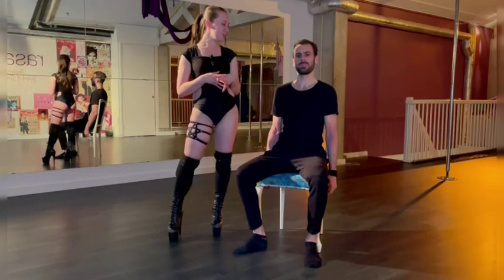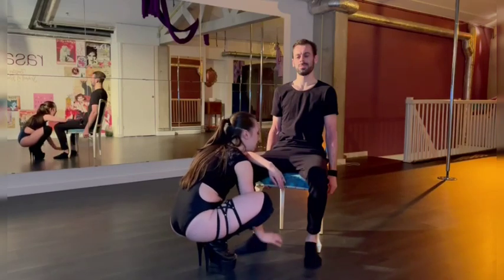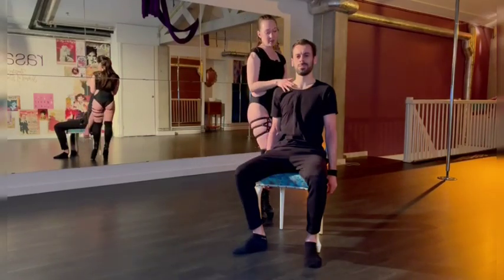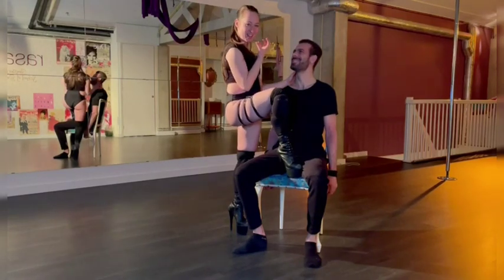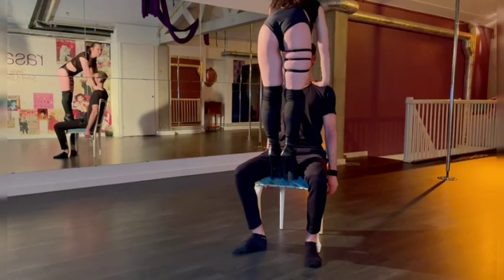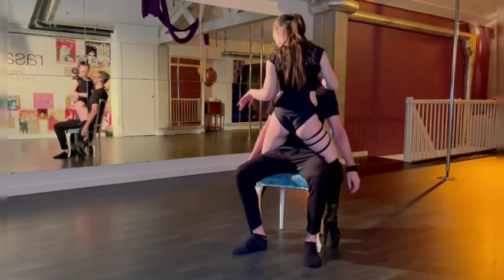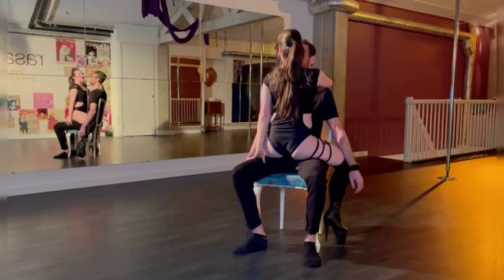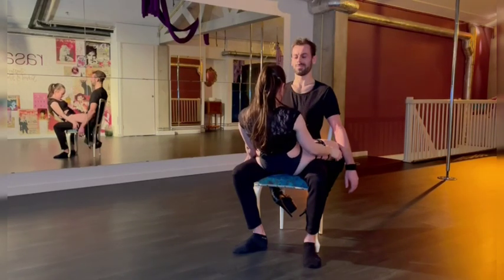5 Lapdance Moves - SoulSeductress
0:39 #1 Opening the legs
1:19 Using touch
2:04 #2 Presenting your leg
3:07 #3 Mount the chair
3:40 Move and play on top of the chair
4:00 Come to sit on the lap
4:21 #4 Movements on the lap
5:04 #5 Arch to the back